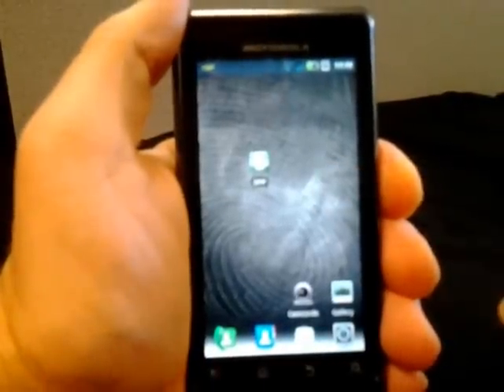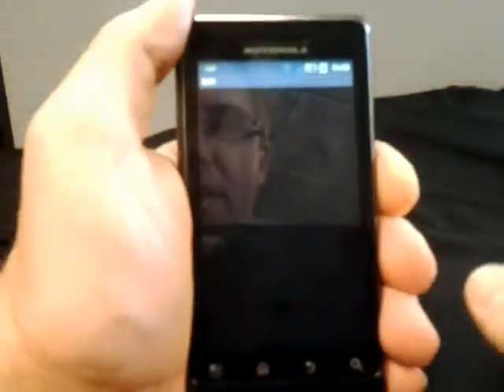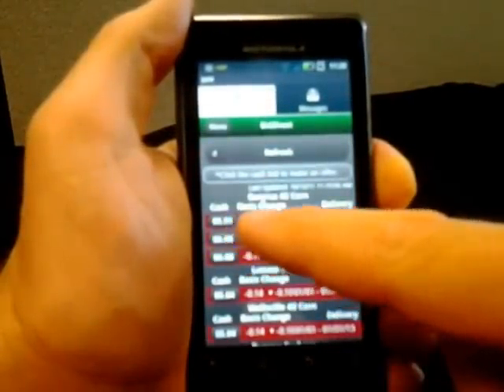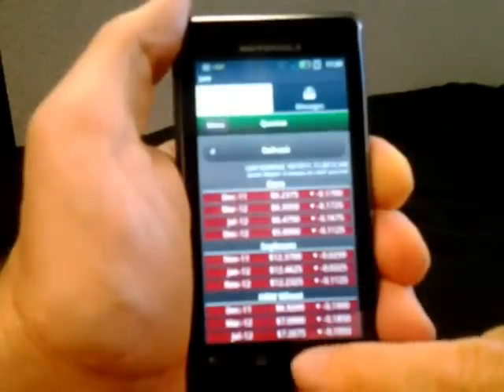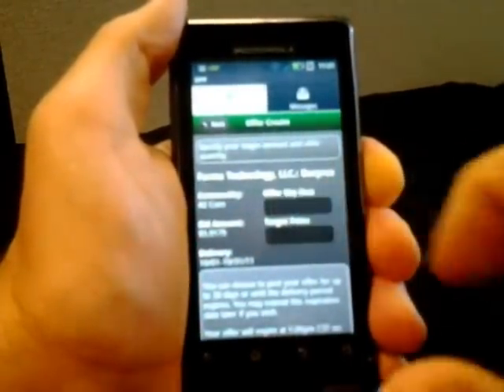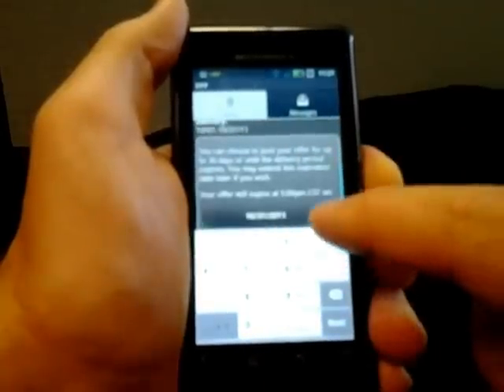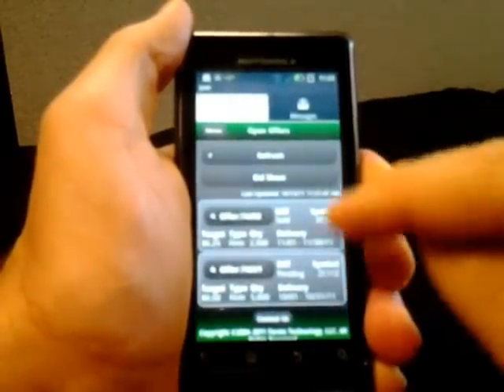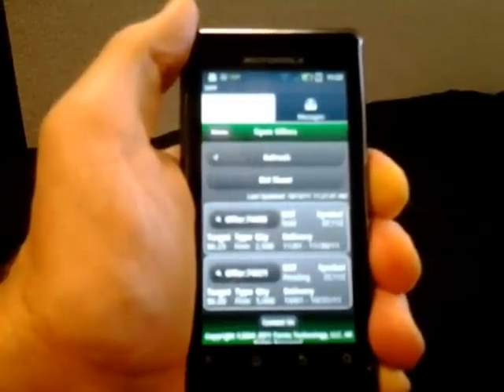DPP Grain Desk Mobile App Overview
In this short "how to" video, Kevin Heikes, will show growers how to use the mobile application with their local grain buyer to view cash prices, futures prices and make offers from a mobile device